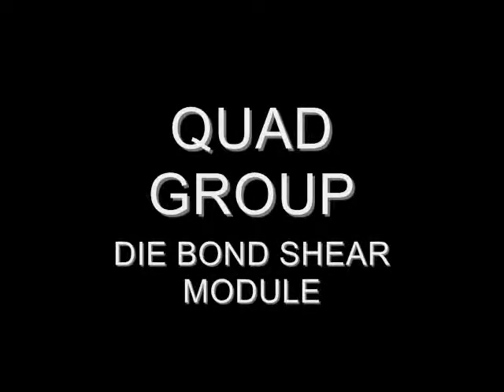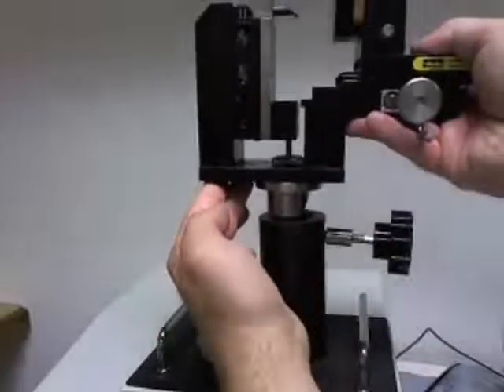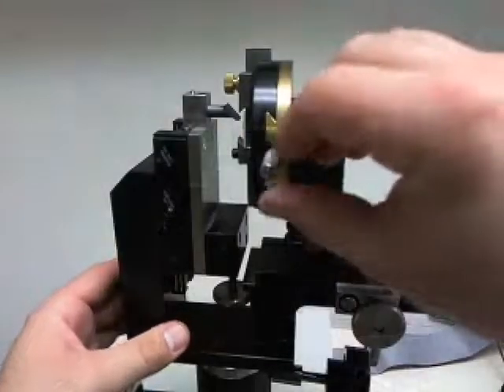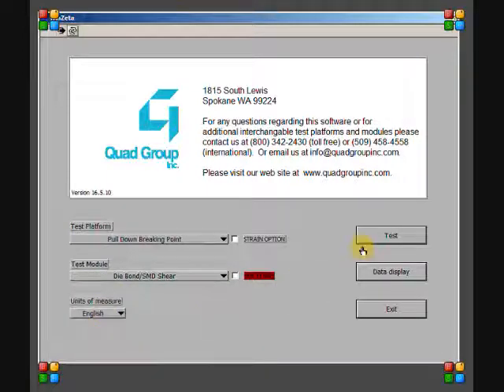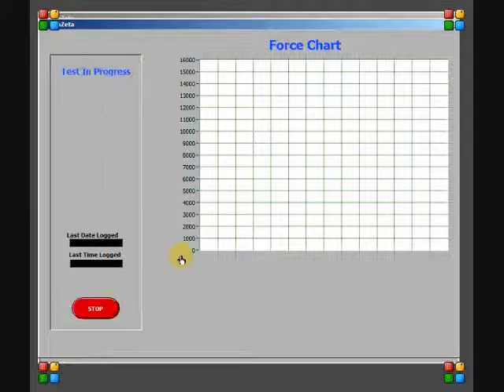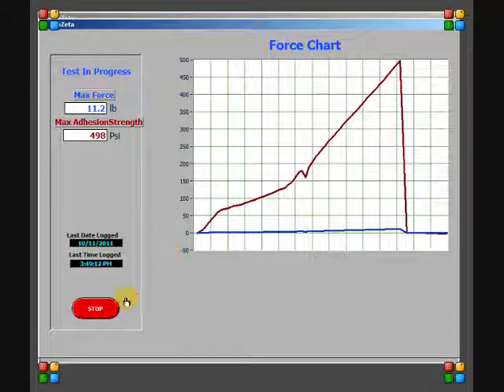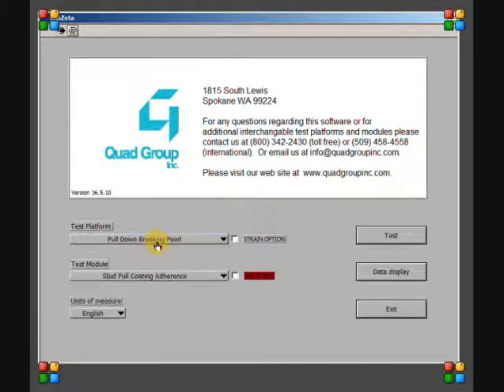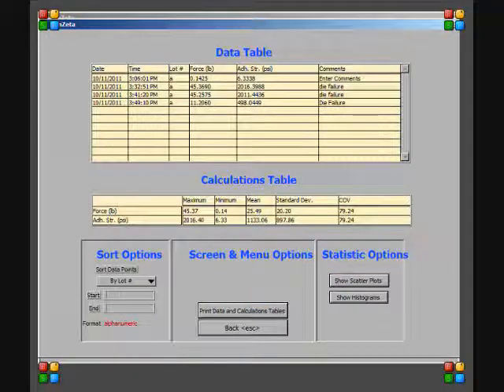Die Shear Testing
How to use and set up a Pull Down Braking Point Module for Die Bond Shear testing.

Video uses Winzeta 1.0 Software